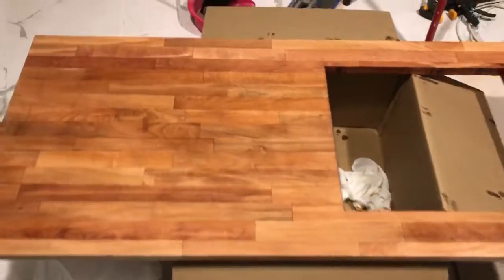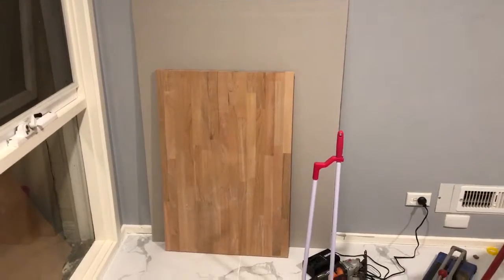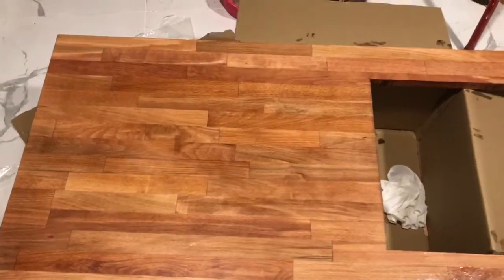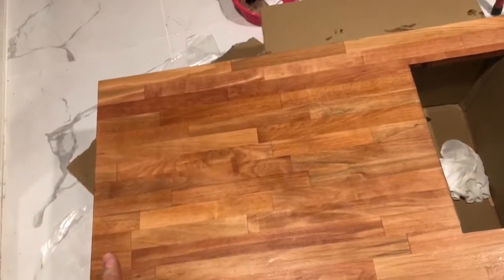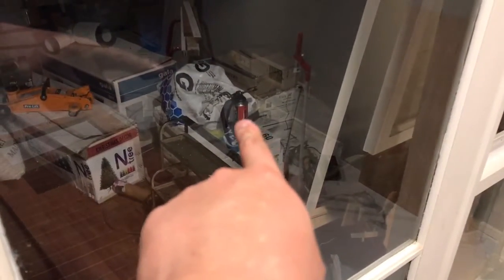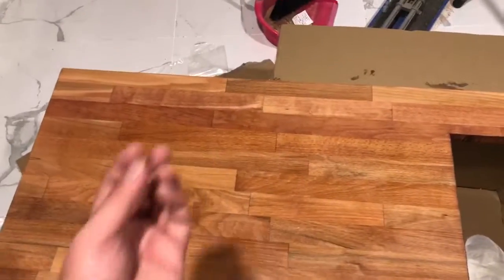How to get a bubble free epoxy coating over solid wood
I am a professional chemist. but I never work on epoxy coating before. I got too many confidence the first time I do the epoxy coating. and I use the epoxy I made myself. I got the quite a bit pinhole and bubble sealed inside of epoxy coating. This time, I improved the process and use the same epoxy I made, it works perfectly. In this video, I disclose how I did it. I wish someone could tell me when I do the epoxy coating the first time.